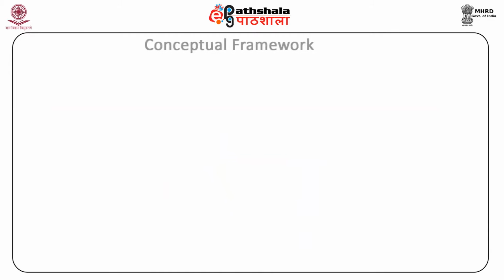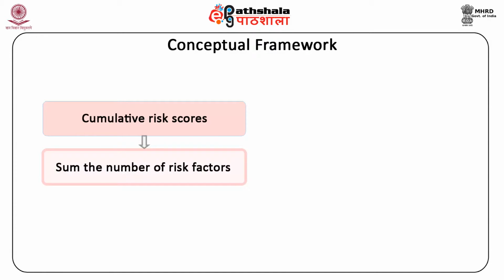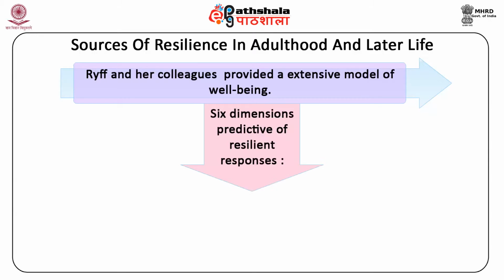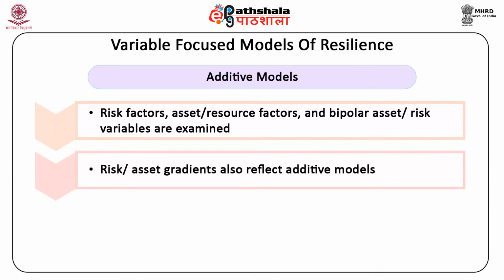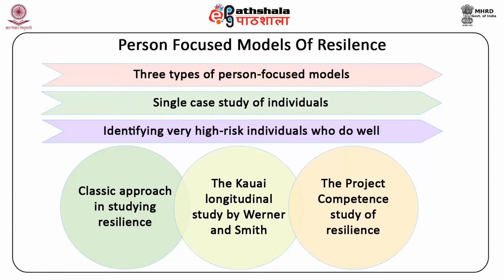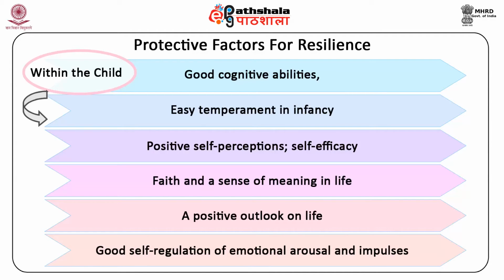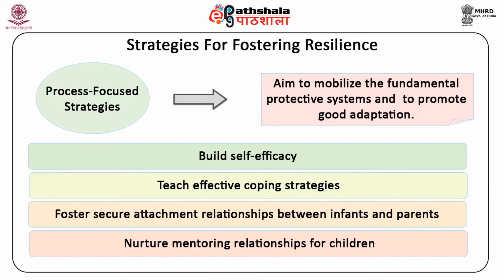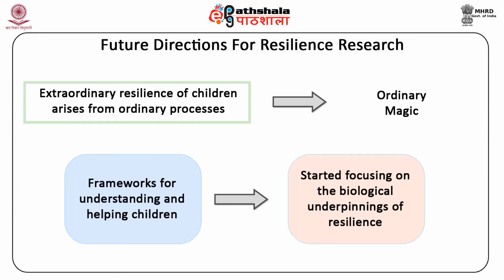Resilience (PSY)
Subject: Psychology
Paper: Positive Psychology